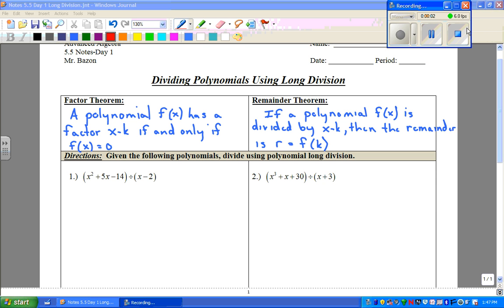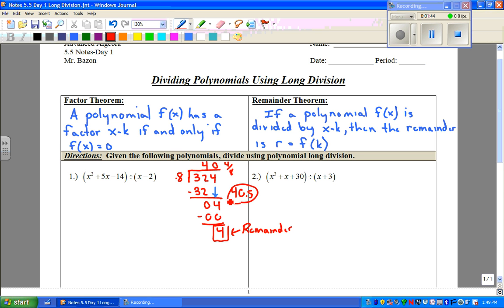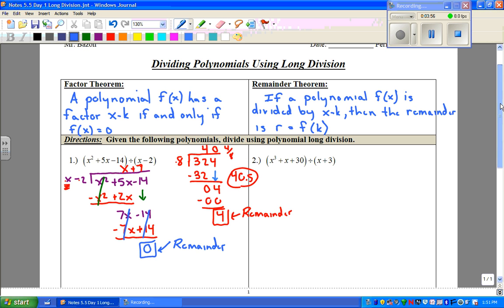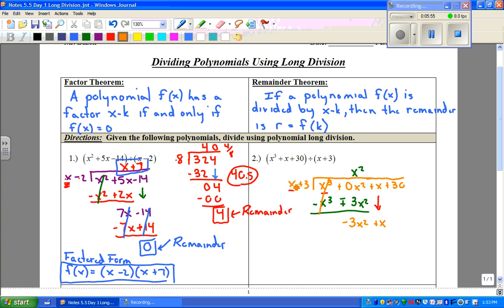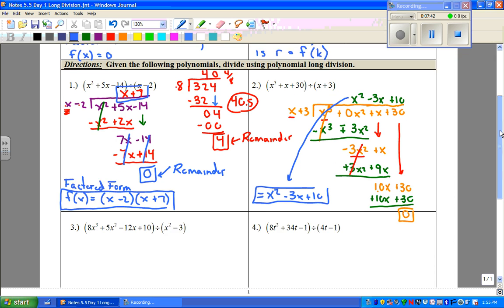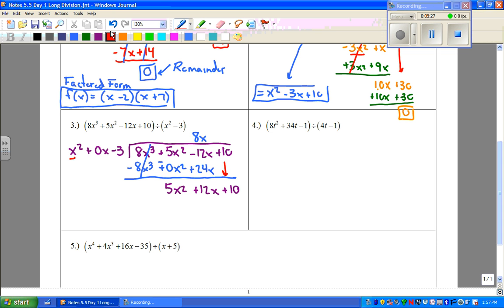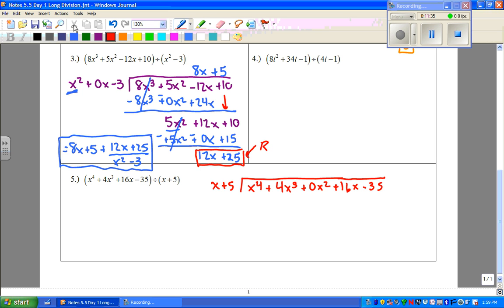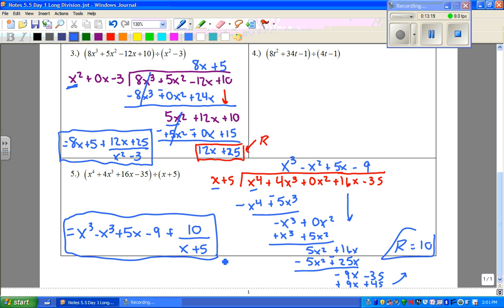Polynomial Long Divison